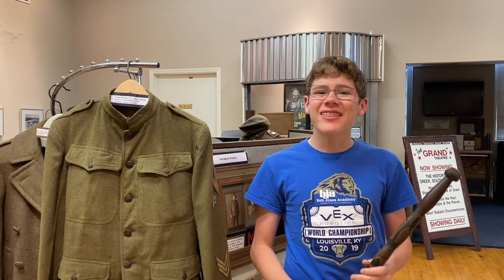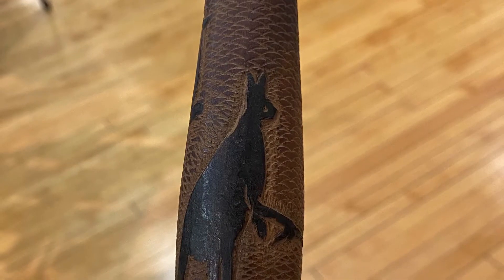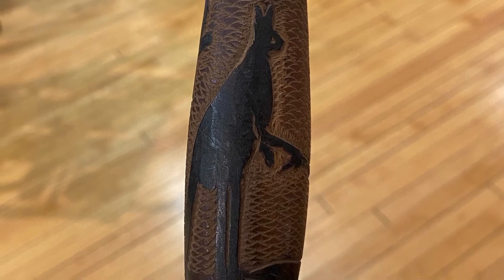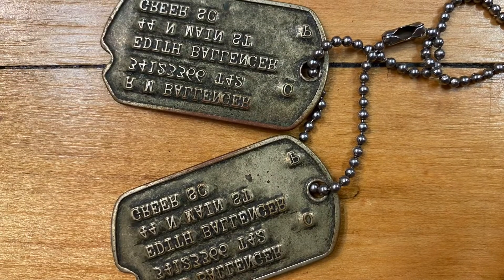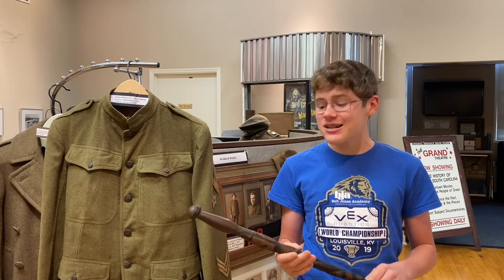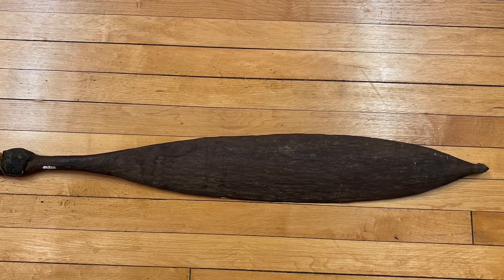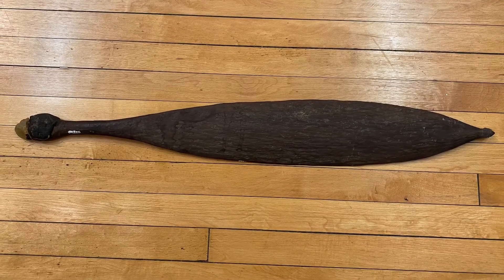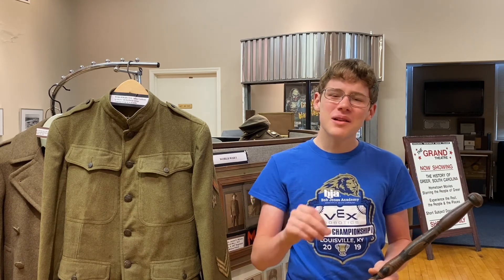Greer History Class 32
Watch Greer History Class 32 to learn about some very interesting artifacts in the Greer Heritage Museum!